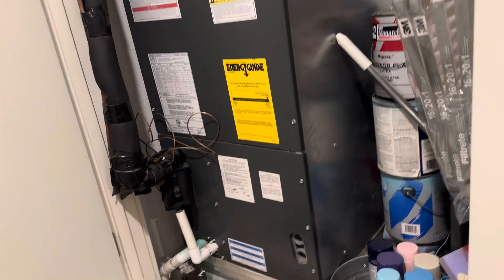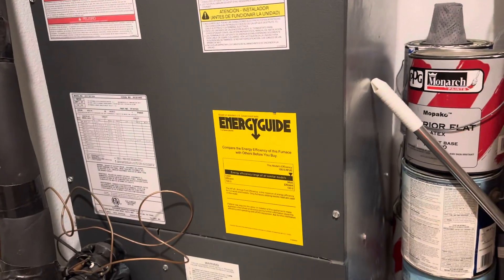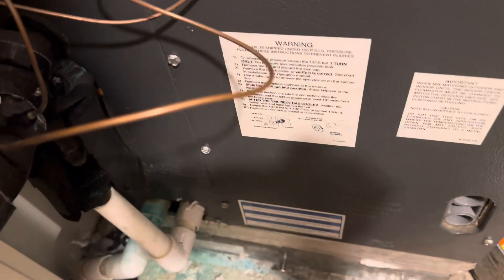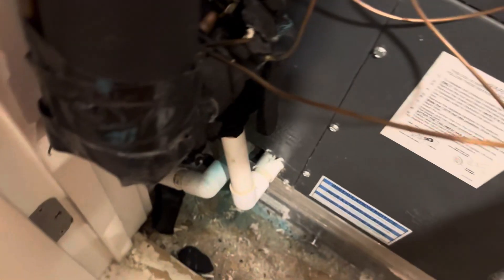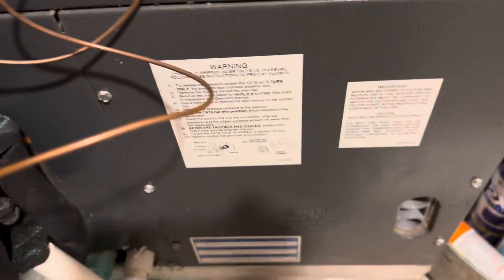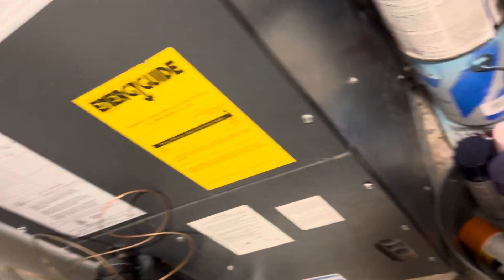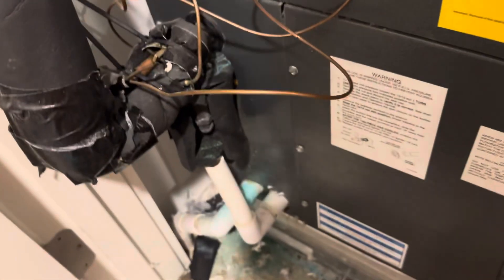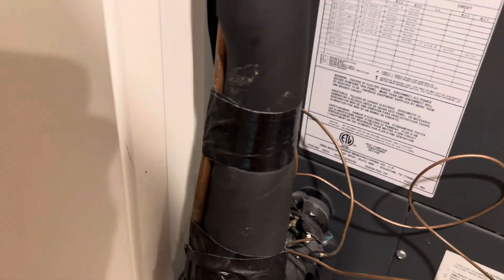How to tell if your air conditioner is leaking Freon (R-22)